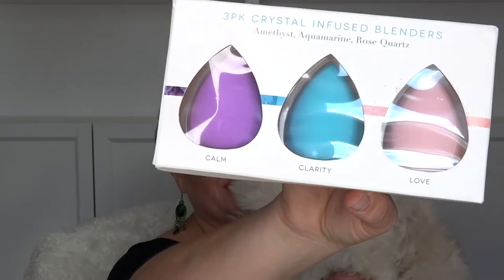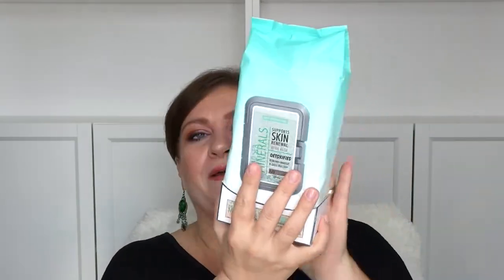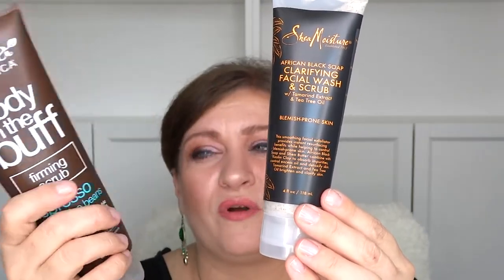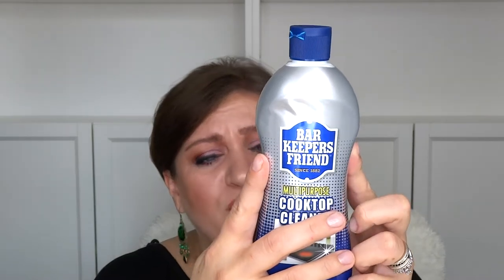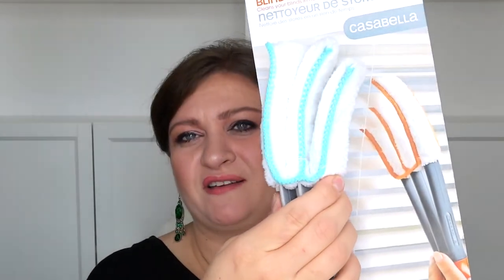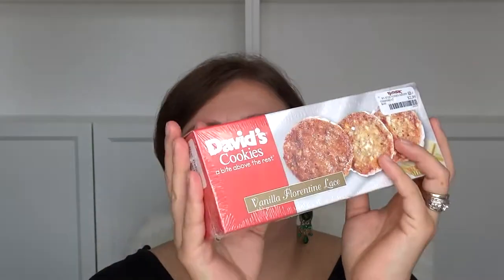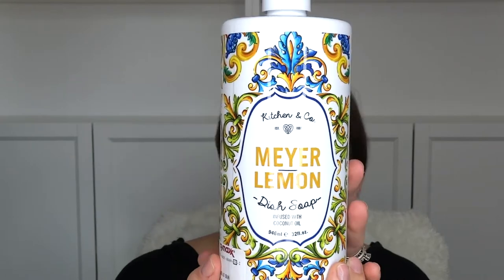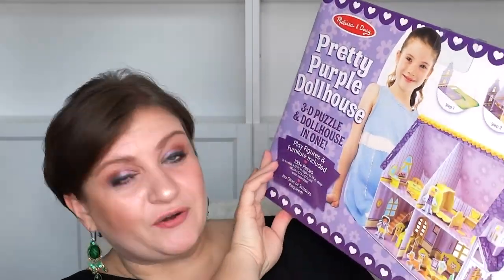Tjmaxx Shopping Haul December 2018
Had a great time at Tjmaxx and decided to share with you all.
xoxo Nadia💋 Enjoy!